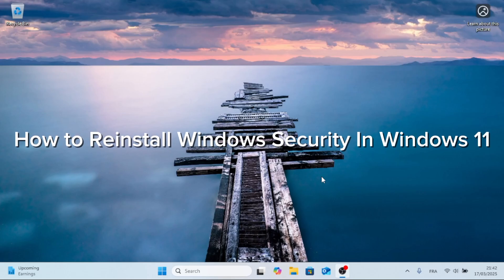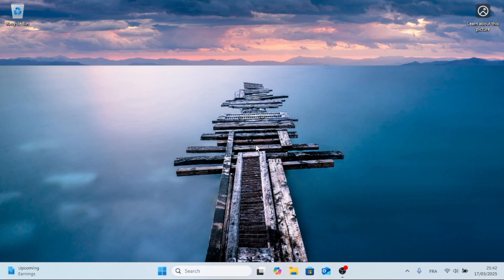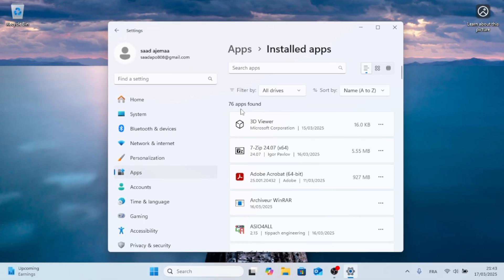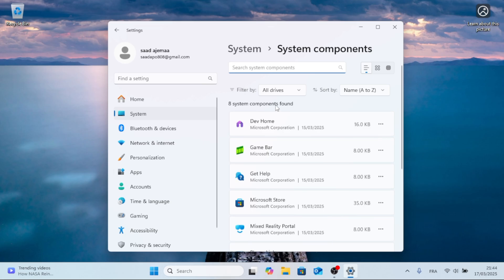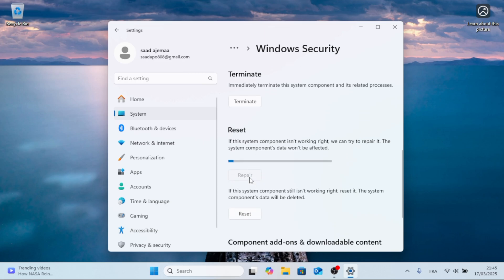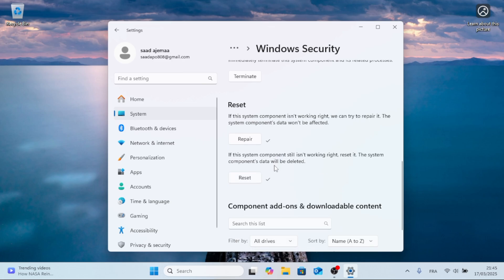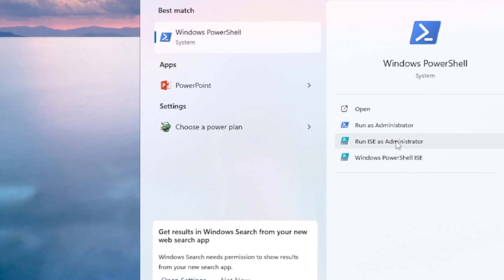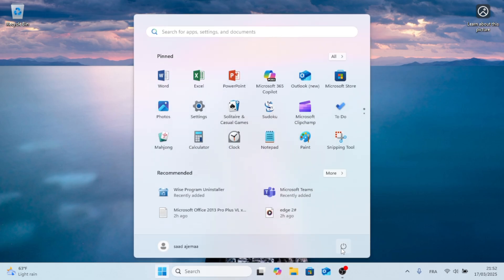How to Reinstall Windows Security In Windows 11 [Step Guide]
Is your Windows Security app missing, not working, or acting up? Don’t worry! In this tutorial, we’ll walk you through the step-by-step process of reinstalling Windows Security in Windows 11 to restore full protection for your PC. Whether you're facing errors or need a fresh installation, this guide has got you covered!

🔹 What You’ll Learn in This Video:
✅ How to check if Windows Security is missing or not functioning correctly
✅ Step-by-step guide to reinstall Windows Security using PowerShell
✅ How to reset Windows Security to fix common issues
✅ Alternative methods to restore Windows Security via the Microsoft Store
✅ Best practices to keep your Windows 11 system protected

📌 Timestamps
⏱ 00:00 - Introduction
⏱ 00:38 - Resetting Windows Security via Settings
⏱ 01:10 - Repair and reset Windows Security
⏱ 01:36 - Restart the PC.
⏱ 01:51 - Reinstalling Windows Security Using PowerShell
⏱ 02:11 - Final Steps & Best Practices

Windows Security is essential for protecting your PC from viruses, malware, and online threats. If it’s missing or not working, your system could be vulnerable. This tutorial provides easy-to-follow solutions so you can restore full security and keep your PC safe!